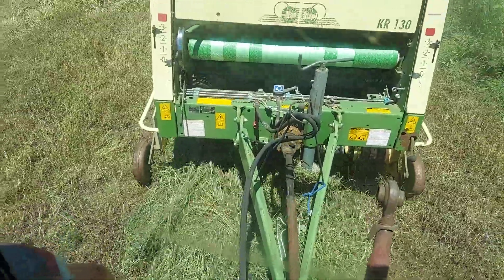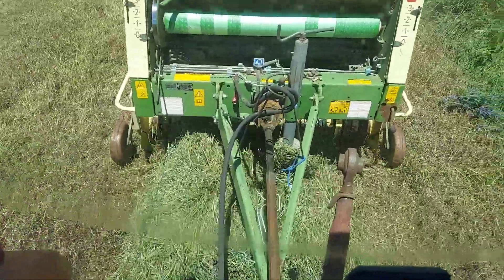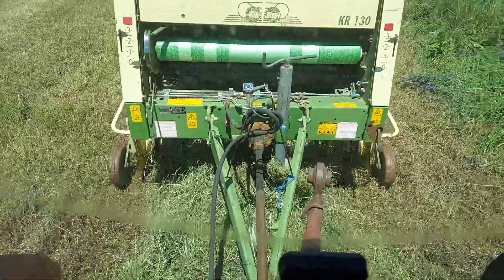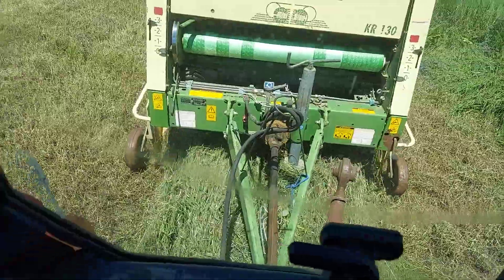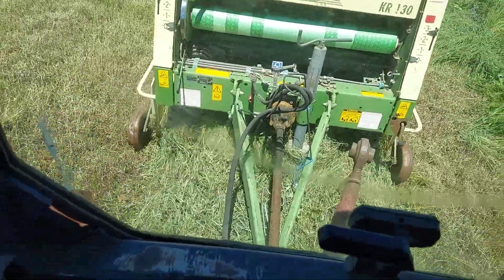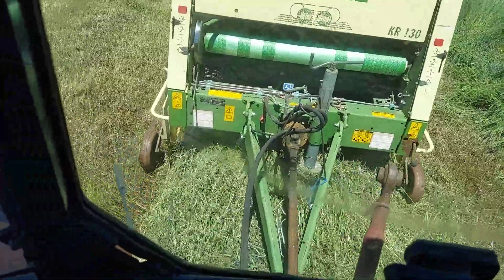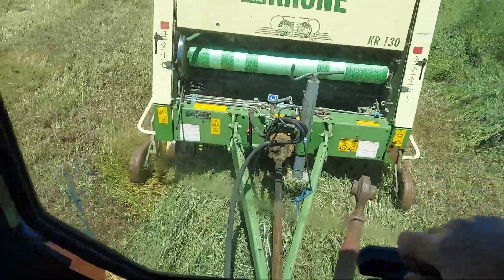Krone eating hay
My old kr130 eating hay.  She's old and worn, but, but still chugging along.